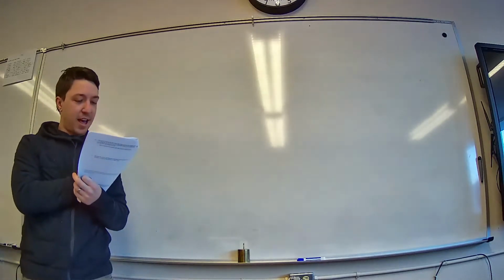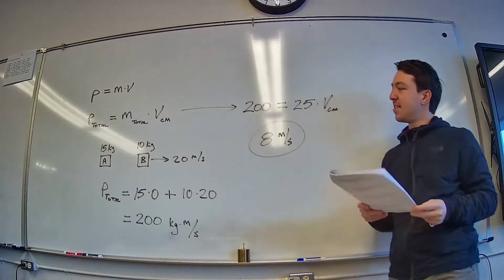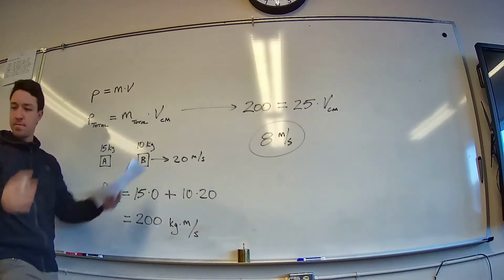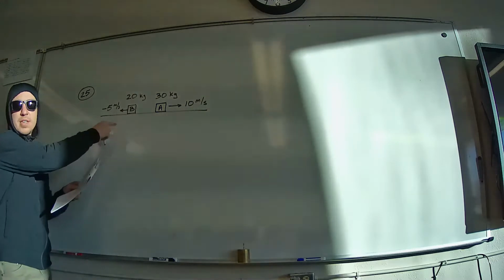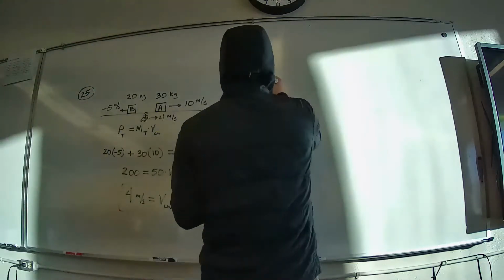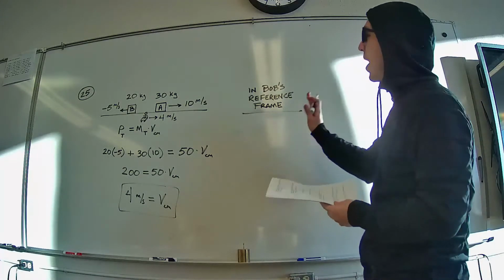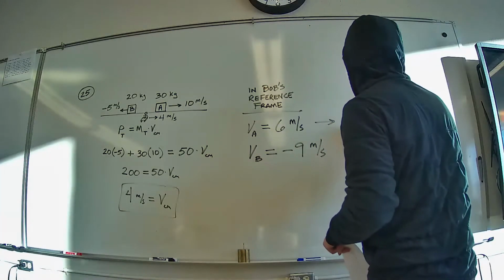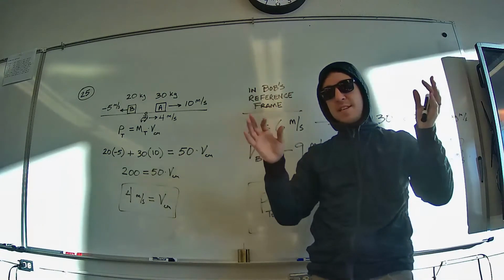AP Physics February 12